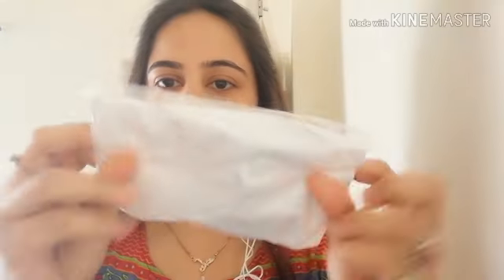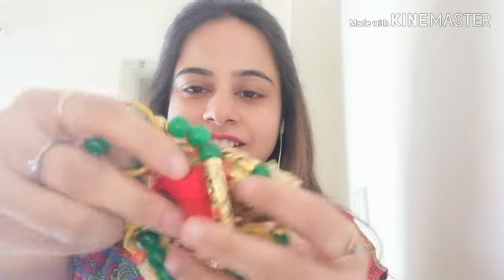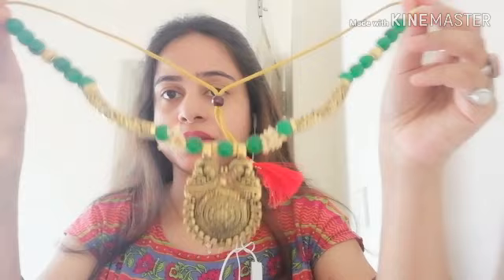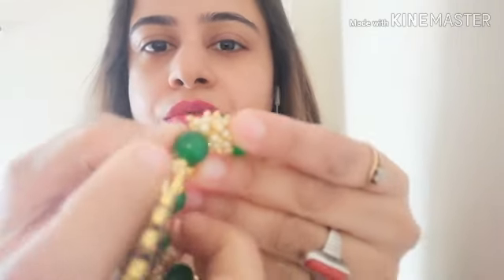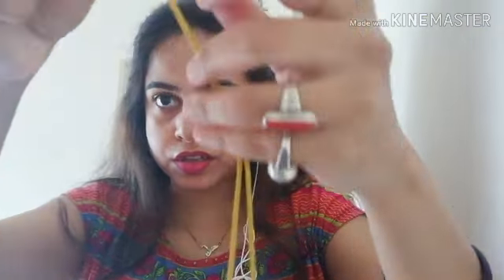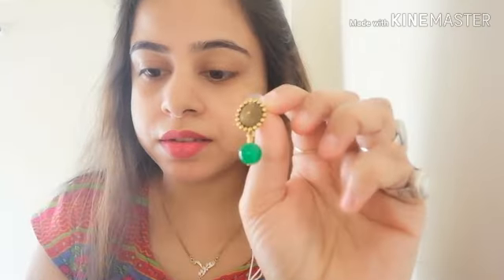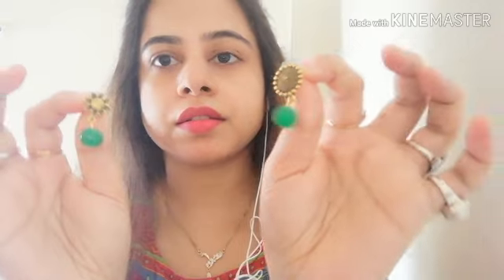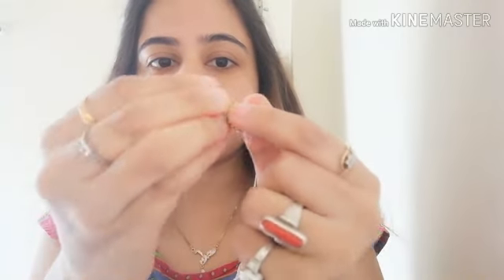Lehariya oxidised necklace green | affordable proct | under Rs300.👌